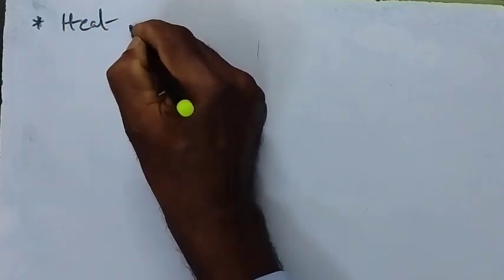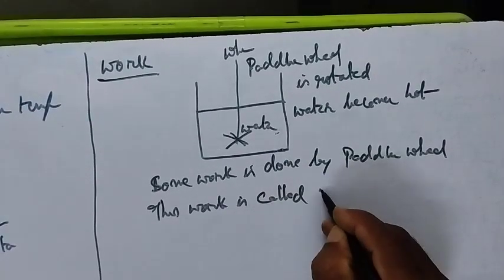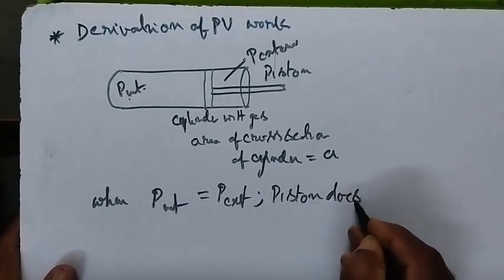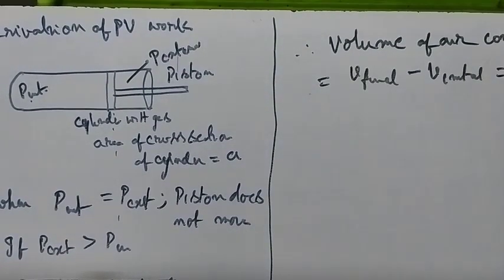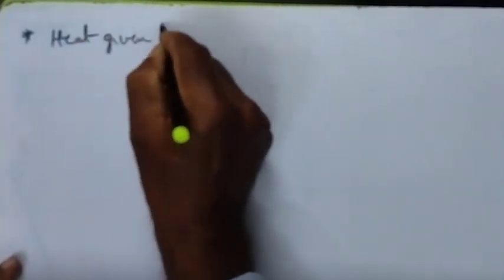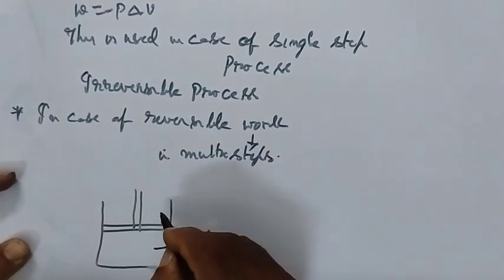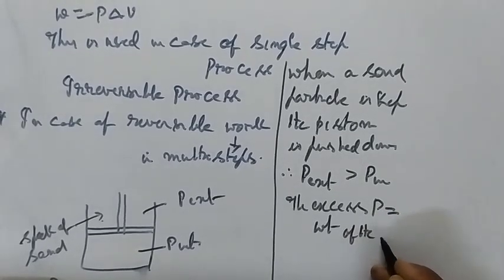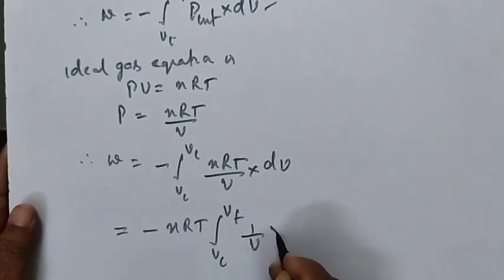THERMODYNAMICS 3 PRESSURE VOLUME WORK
This module discusses the pressure volume work relationship in Thermodynamics in detail.